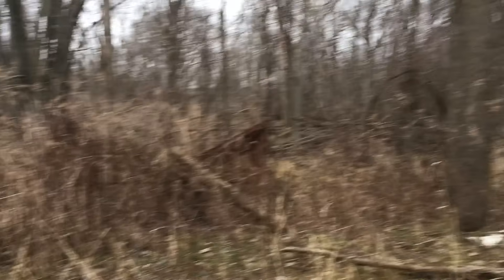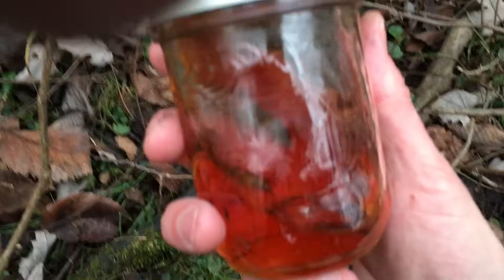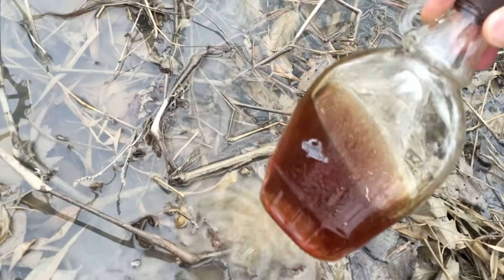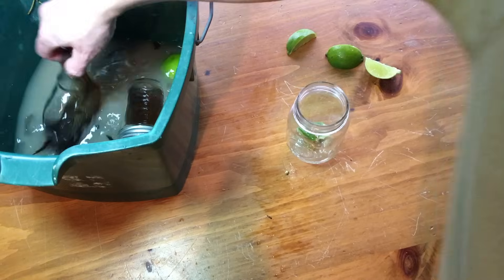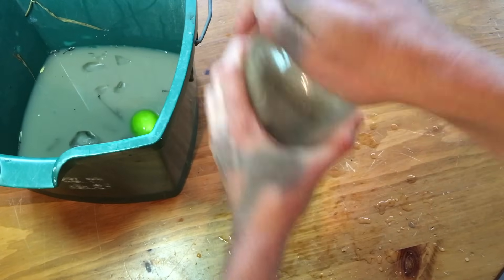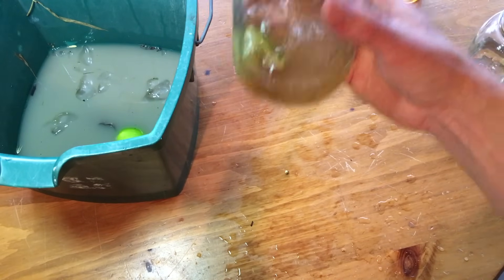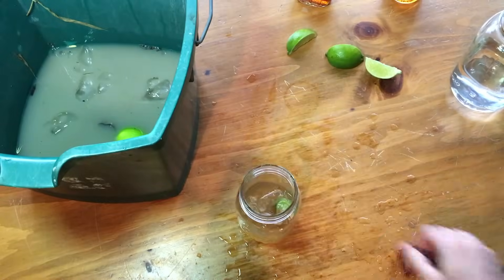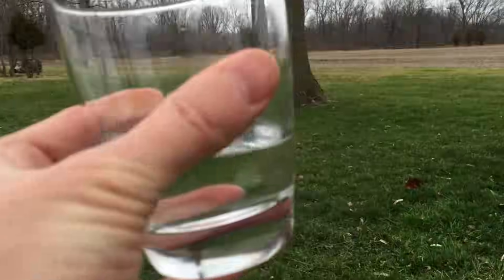New Year's Eve Cocktail - You suck at Cooking (episode 29)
I did this so last minute I started shooting three hours from now.